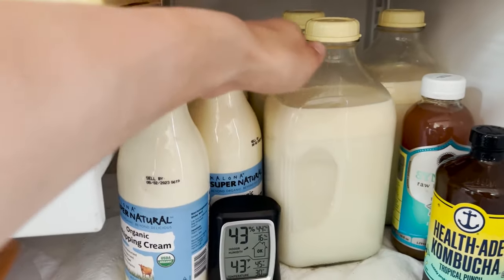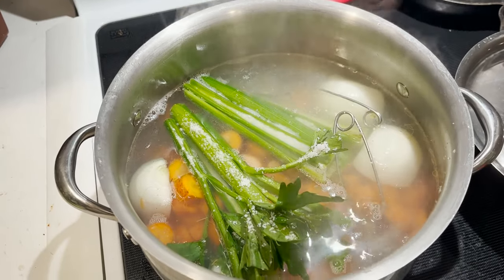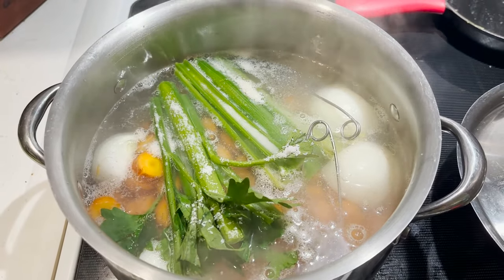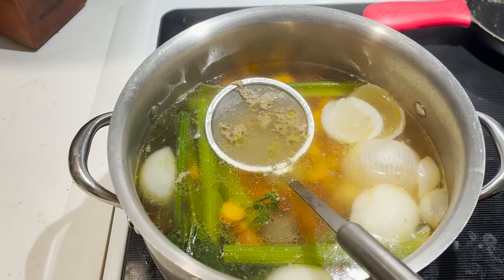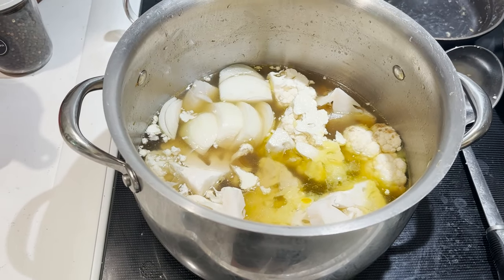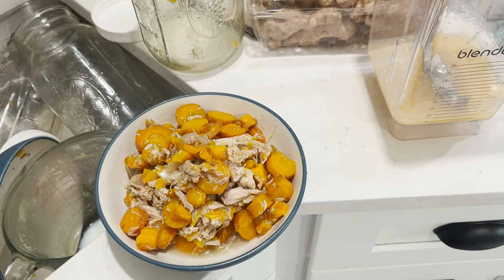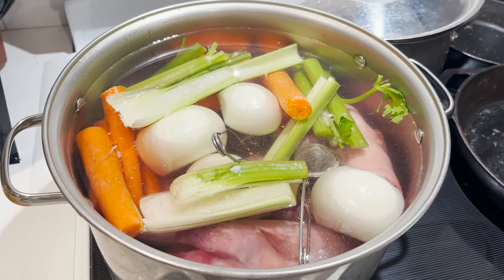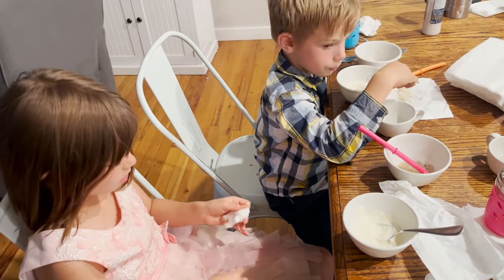GAPS Intro Vlog Part 1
⬇⬇⬇Click “SHOW MORE“ for more info⬇⬇⬇
Come along with us as we do GAPS intro! Find out what we're eating, tips for navigating intro, and more in this raw and real life vlog.

-Marisa 🐝